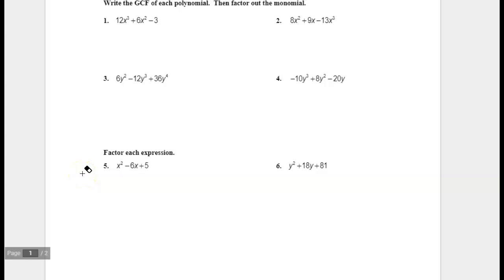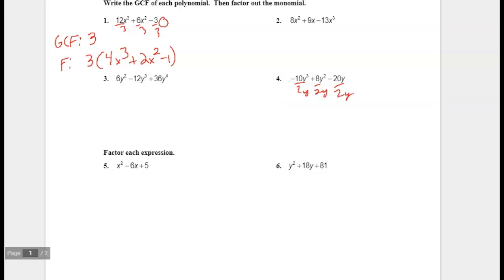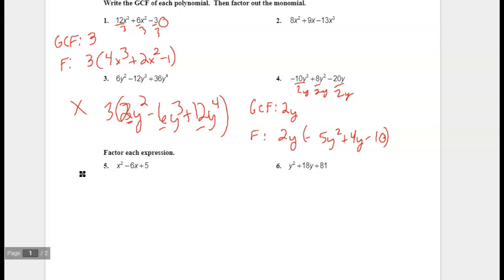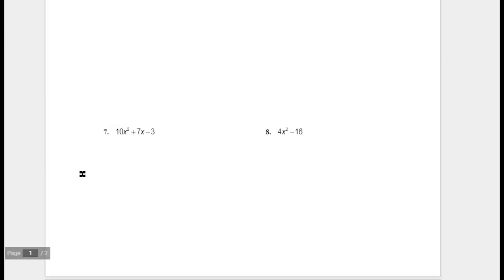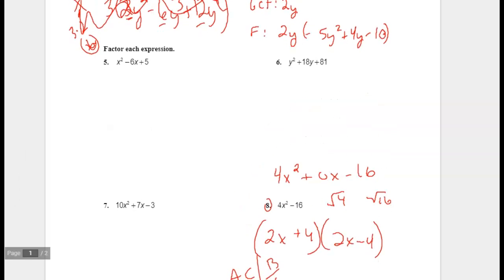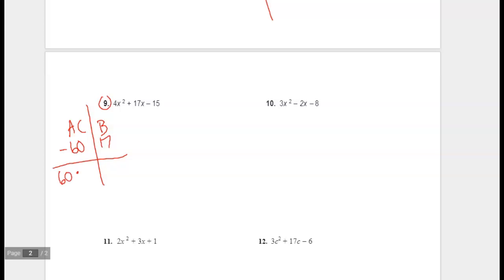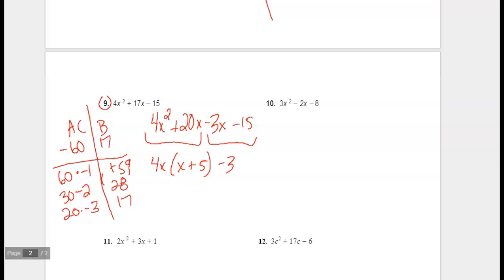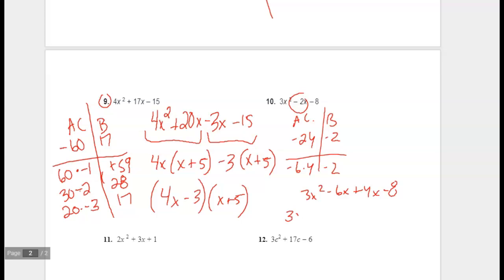Ch 7 Test Review B Answers